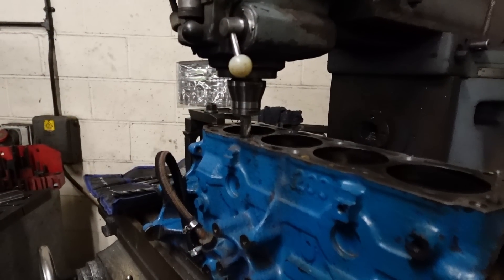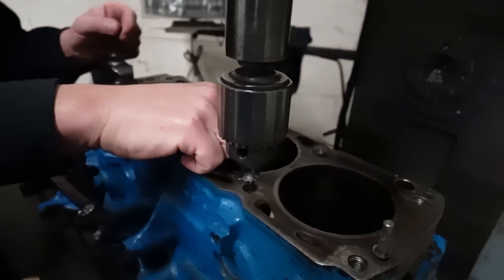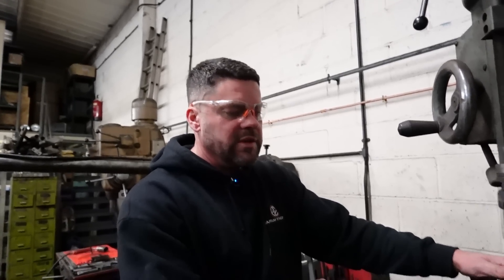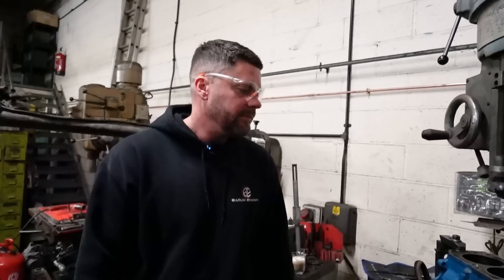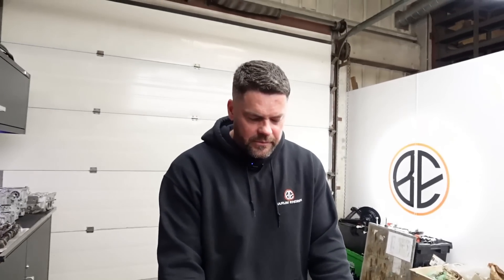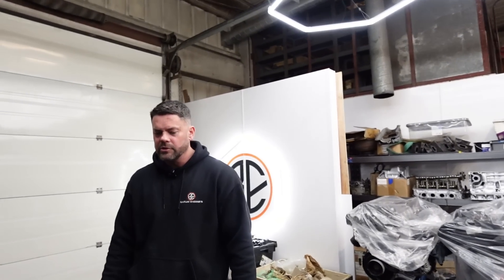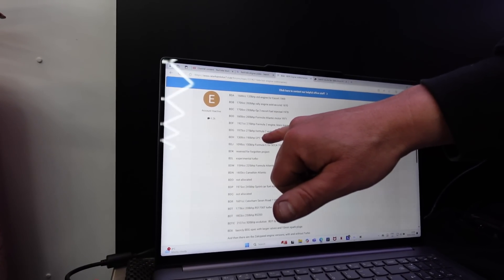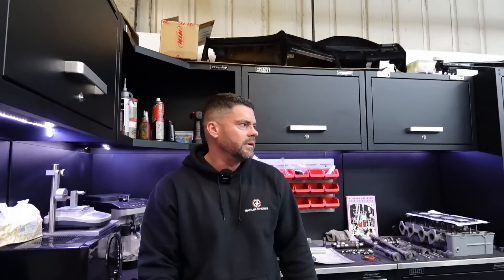COSWORTH SHOULD HAVE DONE THIS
In todays video I reveal Cosworth machining secrets and we educate ourselves on the BDA engines and see how much work this engine will take to repair